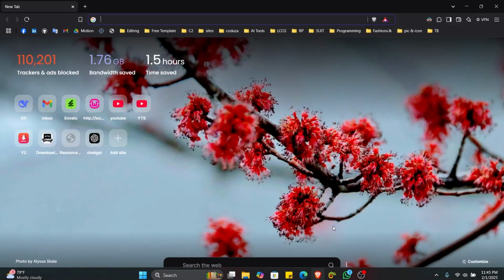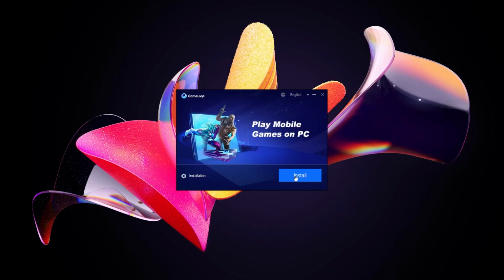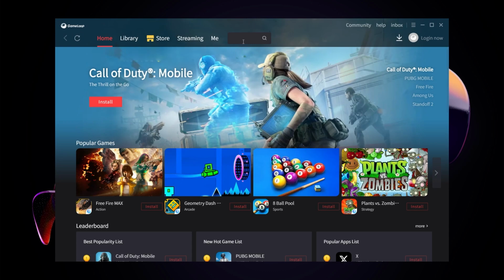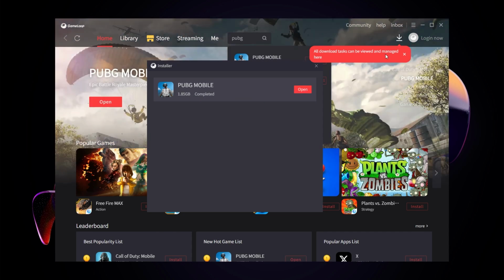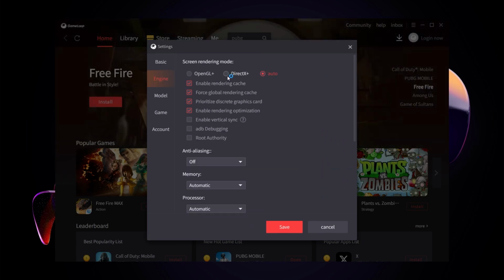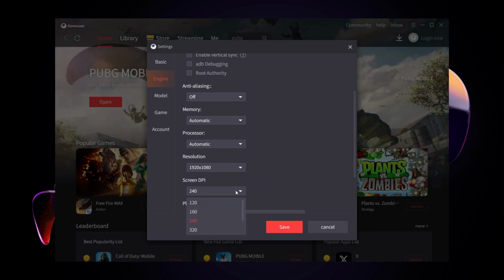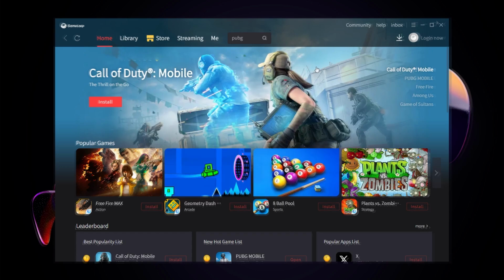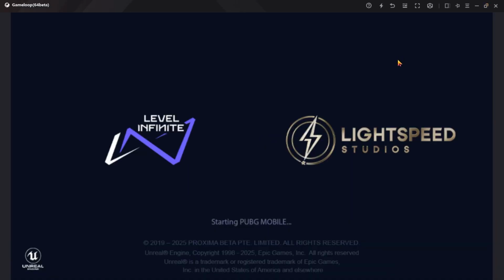Play Mobile Games on PC Like a Pro! || GameLoop Setup Guide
Want to play PUBG Mobile, Free Fire, or Call of Duty Mobile on your PC? 🤔 GameLoop is one of the best Android emulators for gaming! In this video, I’ll show you how to download, install, and optimize GameLoop for smooth gameplay and high FPS. Let’s get started! 🚀

🔽 What You’ll Learn in This Video:

✅ How to download & install GameLoop
✅ How to install games like PUBG, Free Fire & CODM
✅ Best settings to boost performance & FPS
✅ How to fix lag & stuttering issues
✅ Step-by-step GameLoop optimization tips

⏰ Timestamps:

00:00 - Introduction
00:30 - Step 1: Download GameLoop 📥
01:30 - Step 2: Install GameLoop 🛠️
02:30 - Step 3: Install Your Favorite Games 🎮
04:00 - Step 4: Optimize GameLoop Settings ⚙️
06:00 - Step 5: Launch & Play! 🚀
07:00 - Outro